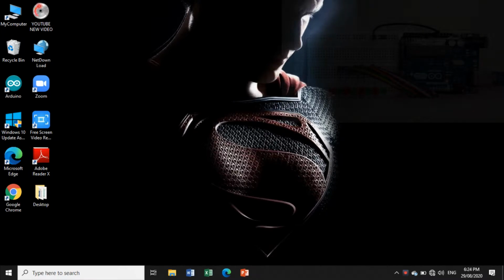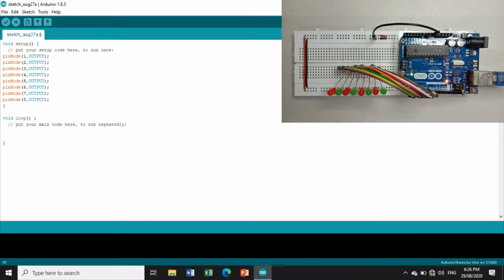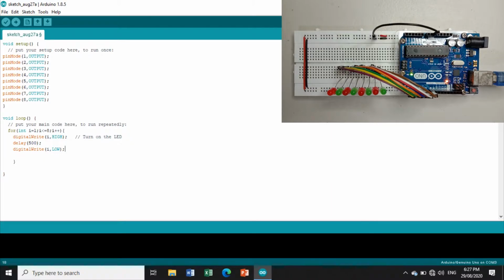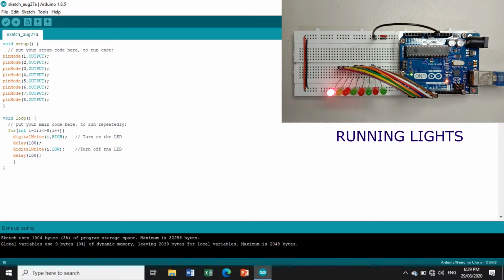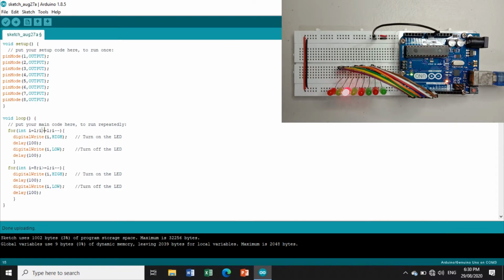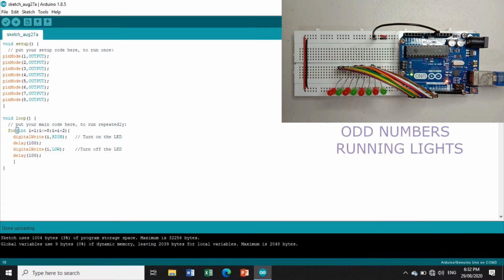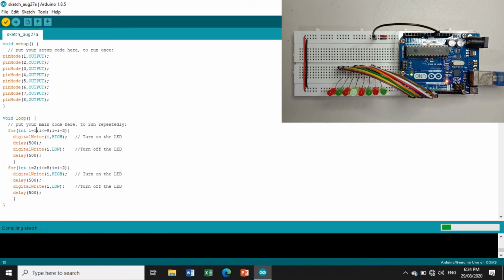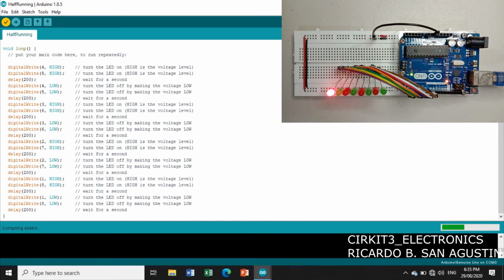TUTORIAL 2. LIGHT EMITTING DIODE (LED) SIMPLE RUNNING LIGHT DISPLAY AND OTHER LED LIGHT SEQUENCE.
THIS VIDEO SHOWS THE DIFFERENT LIGHT EMITTING DIODE (LED) SIMPLE RUNNING LIGHT DISPLAY AND OTHER  LED LIGHT SEQUENCE.